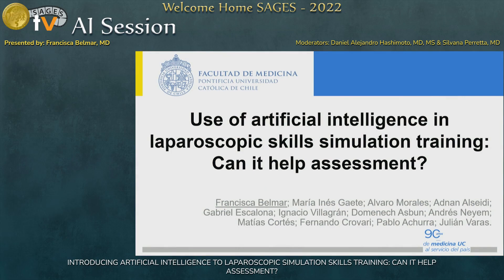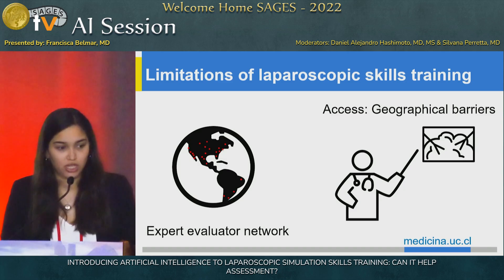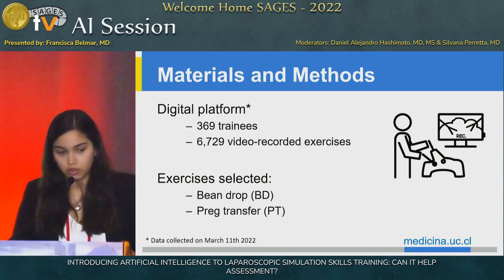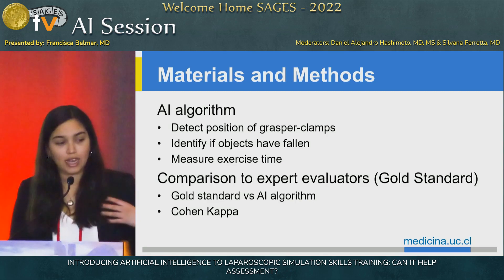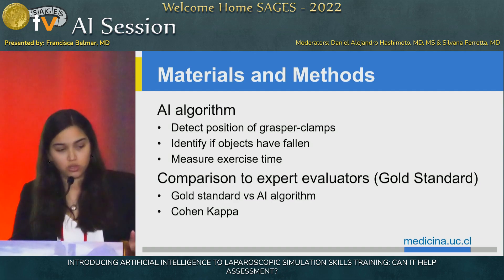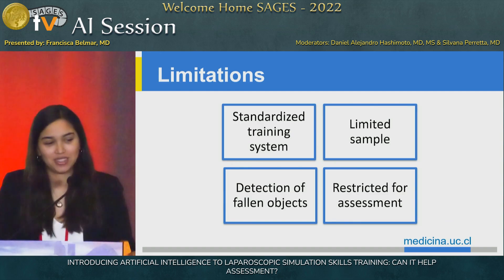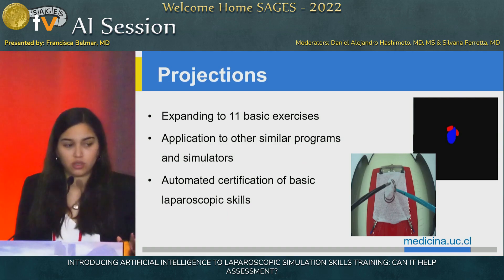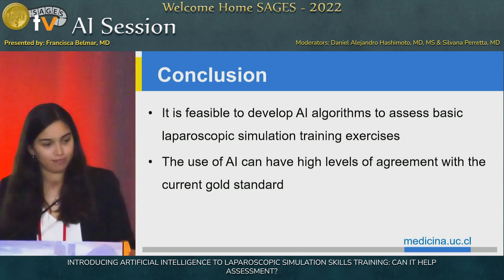INTRODUCING ARTIFICIAL INTELLIGENCE TO LAPAROSCOPIC SIMULATION SKILLS TRAINING: CAN IT HELP ASSE...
This talk was presented at the SS33: AI Session session by Francisca Belmar MD on Saturday, March 19, 2022 during the SAGES 2022 Annual Meeting in Denver, Colorado